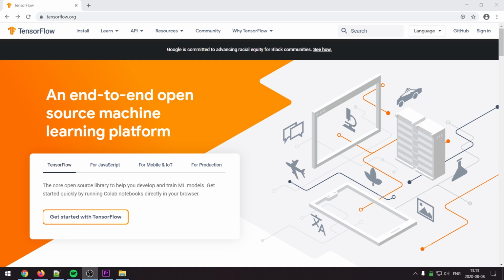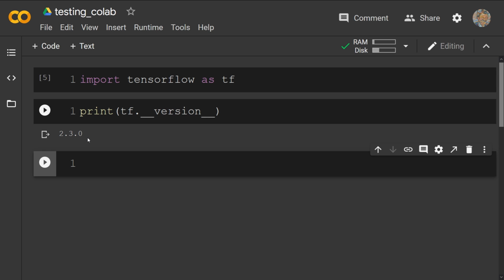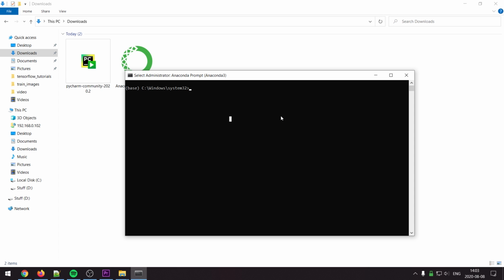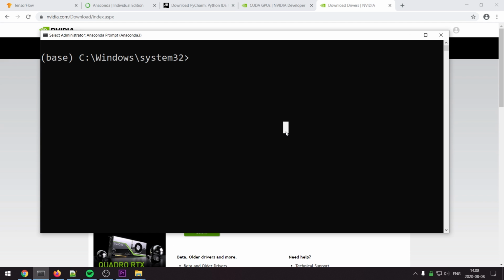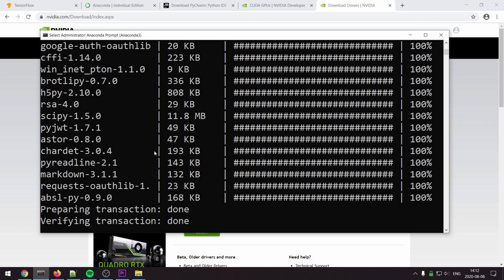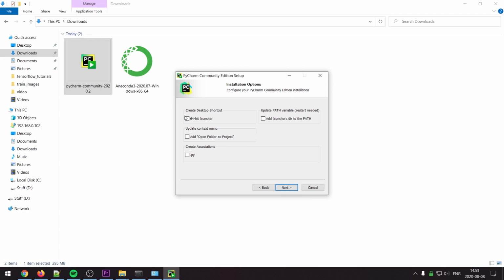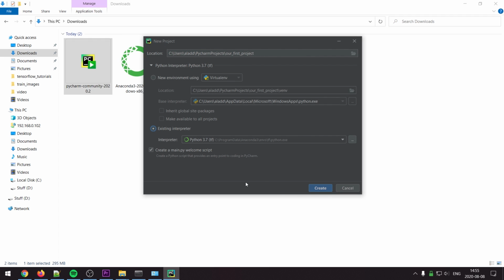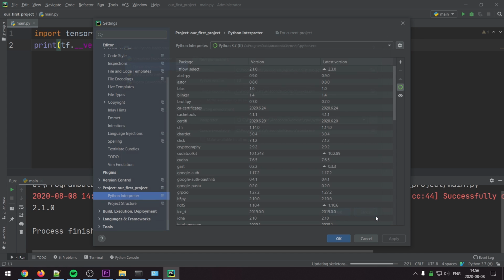TensorFlow Tutorial 1 - Installation and Setup Deep Learning Environment (Anaconda and PyCharm)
Welcome to the first tutorial in this TensorFlow 2.0 Beginner Course! In this video we install TensorFlow (with GPU or CPU) and setup a deep learning environment with Anaconda and PyCharm.

💻 My Deep Learning Setup and Recording Setup: